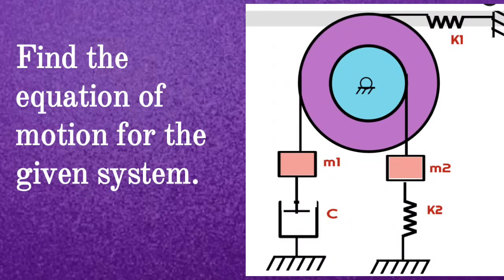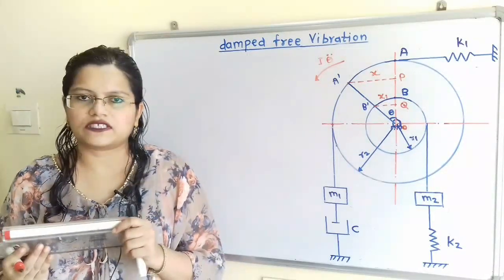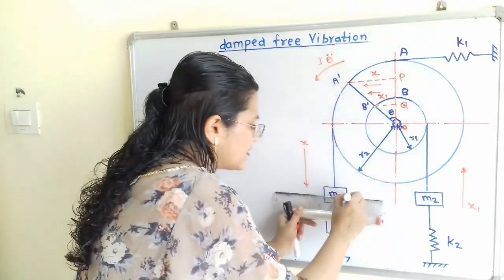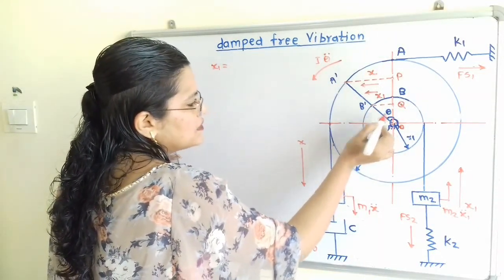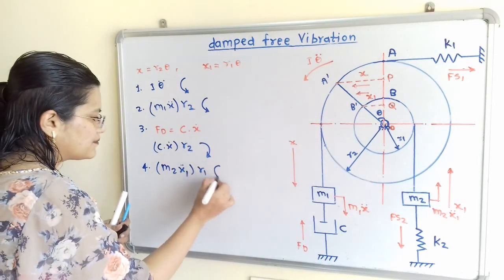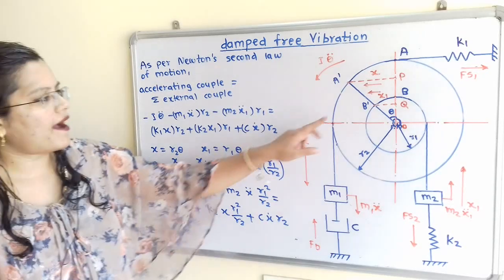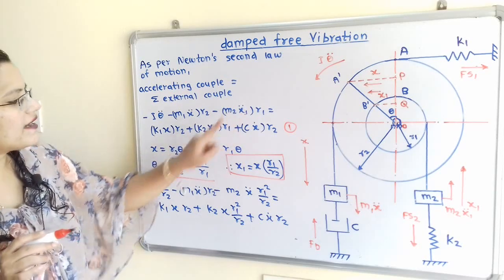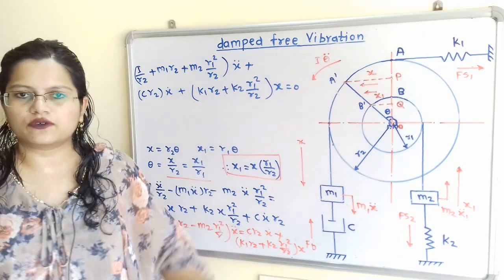Problem 6 on damped free vibration, spring mass dash pot with combined discs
Find the equation of motion for the given system.